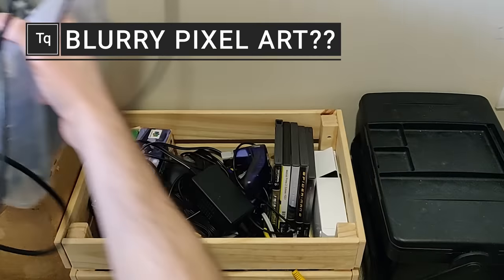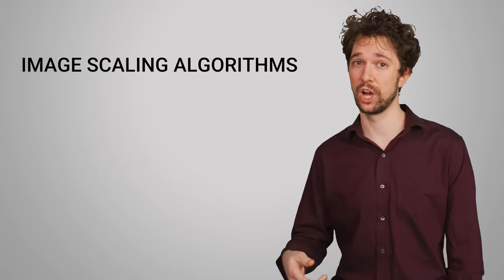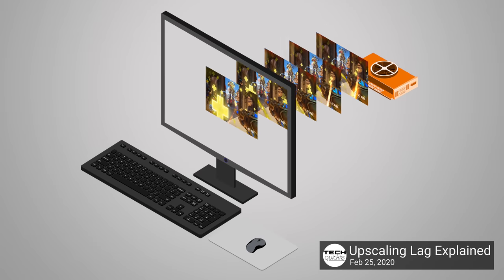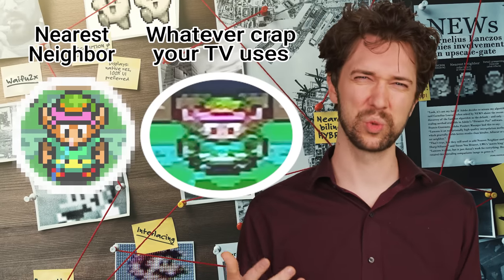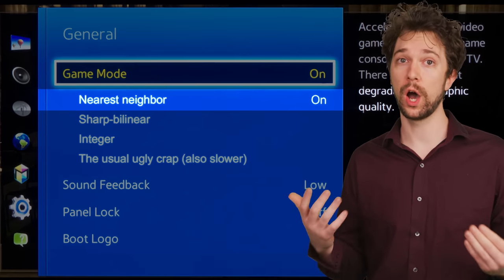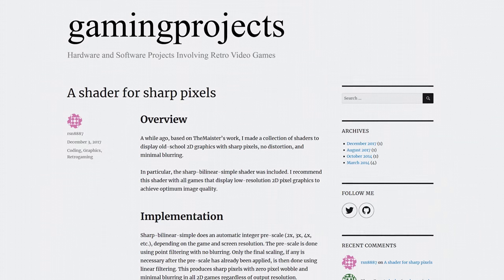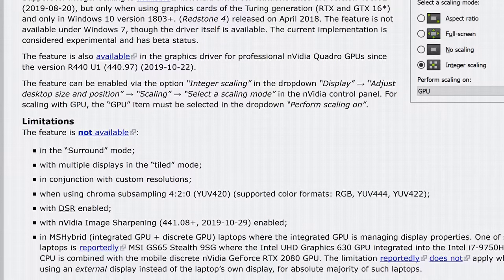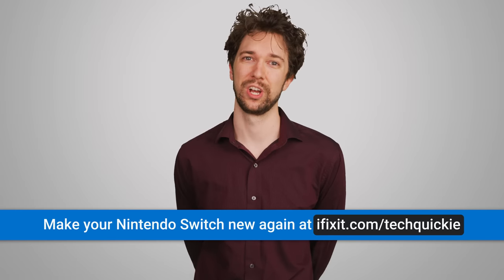Why Old Games Look So BAD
Why does upscaling old games cause them to look blurry, when better alternatives exist?

Buy a Super NES Classic
On Amazon (PAID LINK)
On Newegg (PAID LINK)